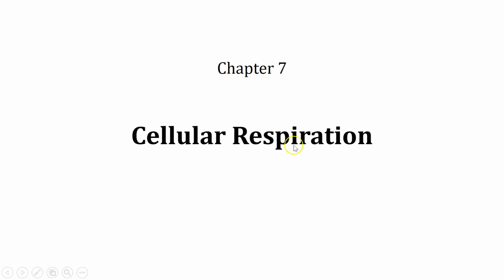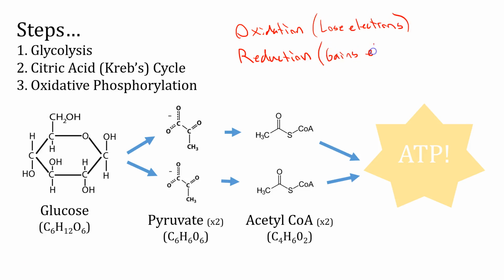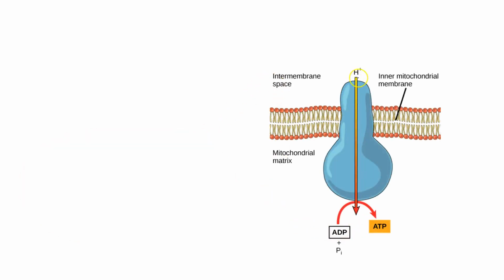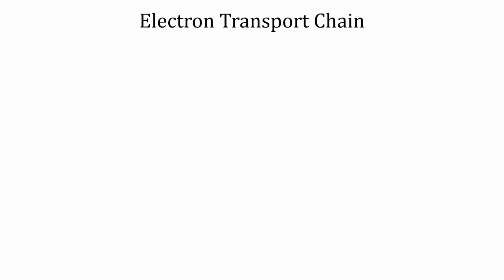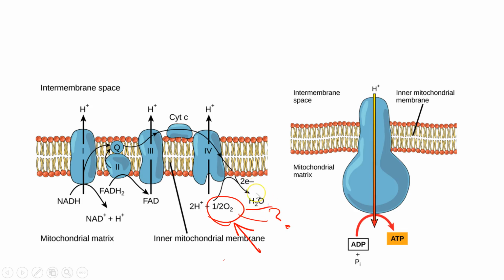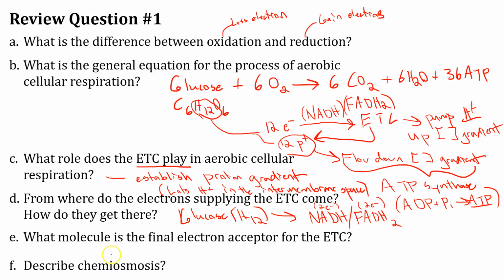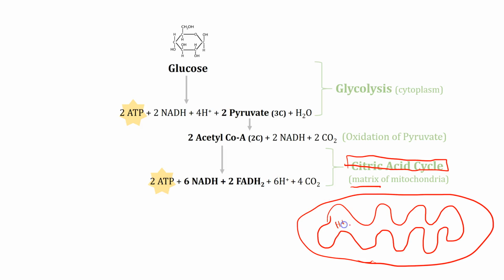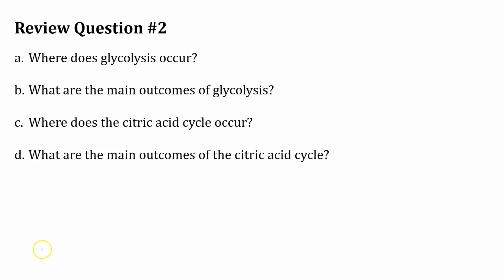Ch 7 Cellular Respiration I